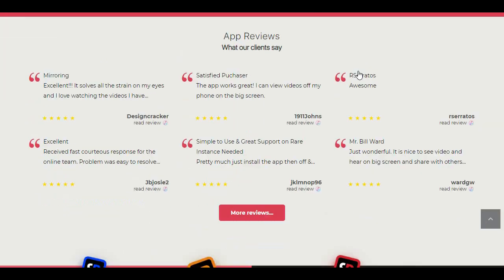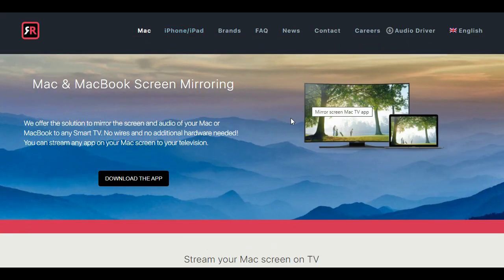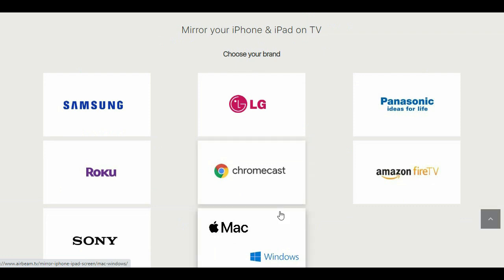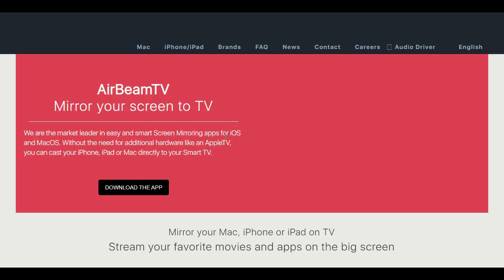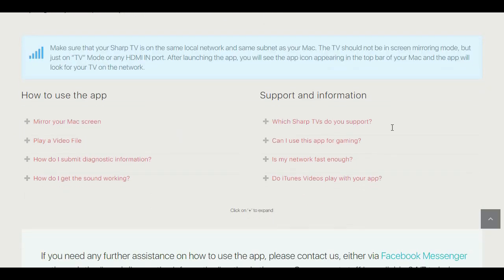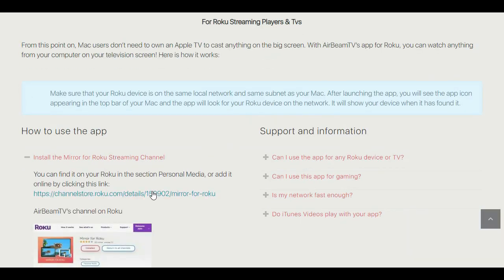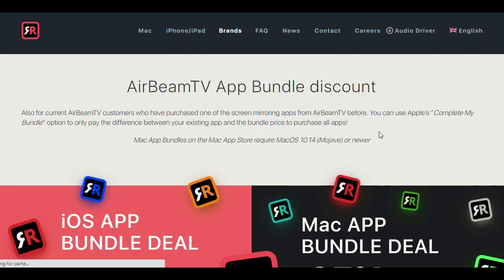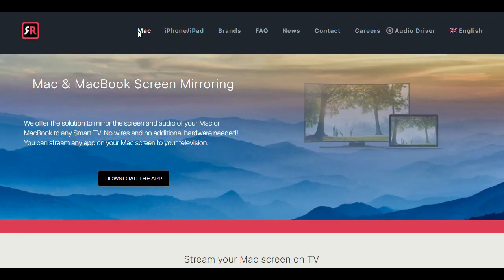AirBeamTV - Mirror your iPhone or Mac to Samsung Smart TV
Today we take a look at AirbeamTV, the app that allows you to mirror your iPhone or Mac screen to any Samsung Smart TV.

Let us know what you think of AirbeamTV below in the comments!

In addition to the regular content, this video contains content made in collaboration with AirbeamTV. No restrictions were made on any sort of critique whatsoever, nor was I told what to say or do, all additional content is of my own opinion and creation.

Category